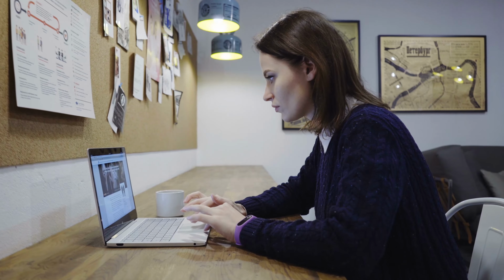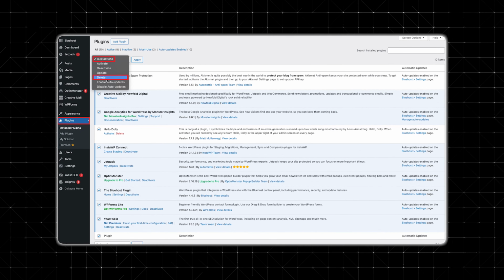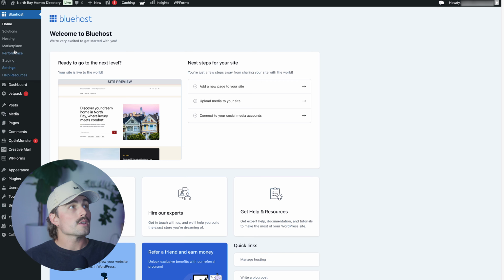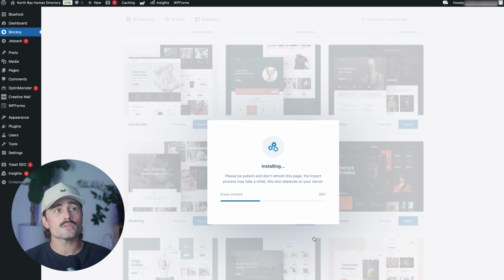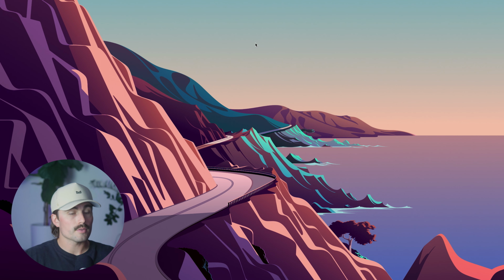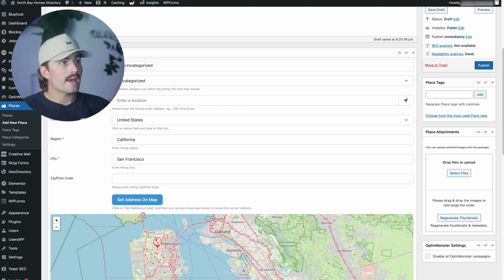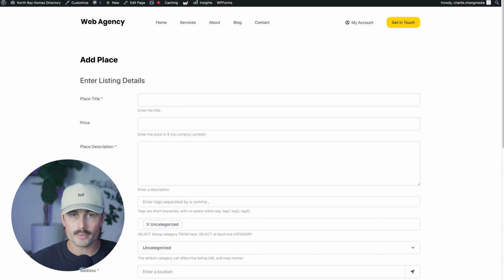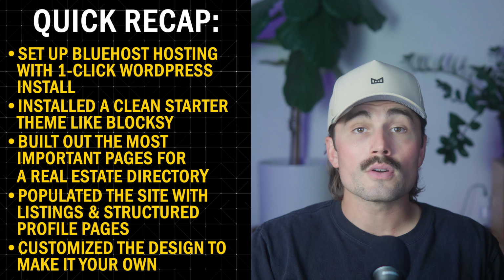How to Build a Real Estate Directory Website on WordPress with Bluehost (Step-by-Step Guide)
In this video, I’ll go over how to build a real estate directory website using WordPress and Bluehost with a simple, step-by-step process. You’ll learn how to set up web hosting, install WordPress, and choose a clean theme that fits the real estate look. I’ll show you how to create pages for listings, agents, and property details without any coding. This video is perfect for beginners who want to launch a local real estate platform using Bluehost and WordPress.

Our favorite website builders & tools:
🖥️ Hostinger (Host and build 100 different websites for under $3 per month):

Be sure to watch this video all the way as I cover how to install a starter theme like Blocksy, add property listings, and build a homepage with search features. I’ll walk you through creating a Listings page with filters, setting up single property pages, and building an “Add a Listing” form using WPForms or a directory plugin. You’ll also see how to make your site mobile-friendly, customize the design, and use real estate plugins to save time. If you want to build a real estate website that works for both agents and buyers, this tutorial will help you do it fast.

Bluehost makes it easy to launch your real estate website with free domain registration, one-click WordPress install, and built-in SSL for security. You can pick a domain name like CityHomesHub.com or RealEstate360.net and start building your site right away. The Bluehost dashboard connects directly to WordPress, so you can log in and begin setting up your real estate directory in minutes. With Bluehost hosting, your site will load fast, look professional, and be ready for local traffic and SEO.

– Eric

Timeline:
0:00 - Introduction
0:42 - Why Build a Real Estate Directory Website?
1:23 - Step 1: Get Hosting with Bluehost
3:04 - Step 2: Clean Up the WordPress Dashboard
3:27 - Step 3: Install a Starter Theme (Like Blocksy or Kadence)
9:08 - Step 4: Set Up Your Pages
17:57 - Step 5: Customize the Design
19:07 - Step 6: Add Listings
19:38 - Step 7: Final Touches and Launch
20:03 - Recap
20:23 - Conclusion